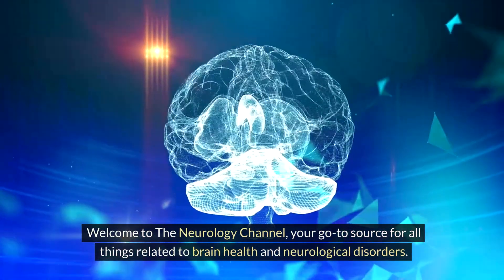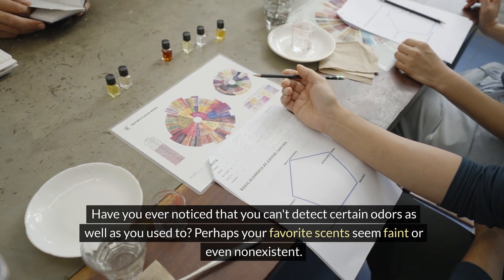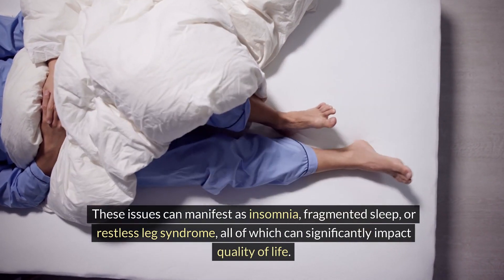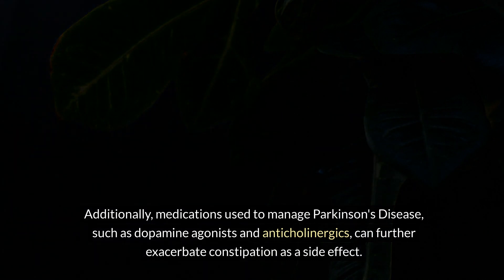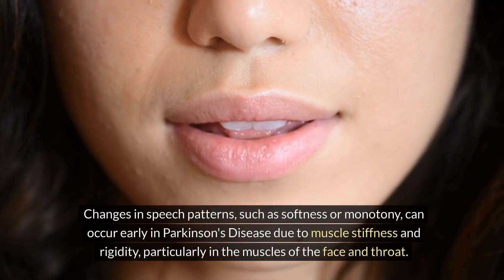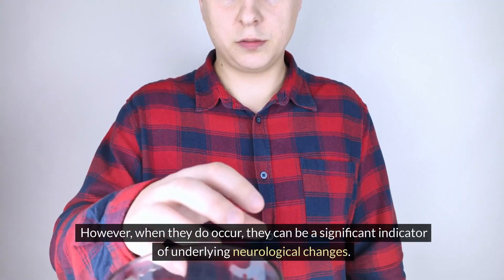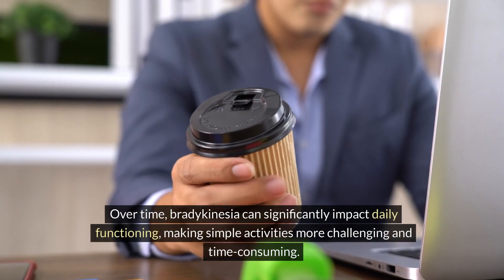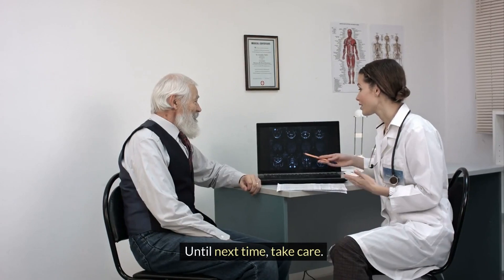The Top 10 Early Signs of Parkinson's Disease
In this video we discuss the top 10 early signs of Parkinson's Disease, to raise awareness about Parkinson's Disease and hopefully empower patients to discuss with their healthcare providers about their symptoms.